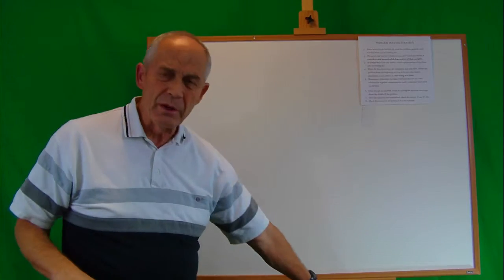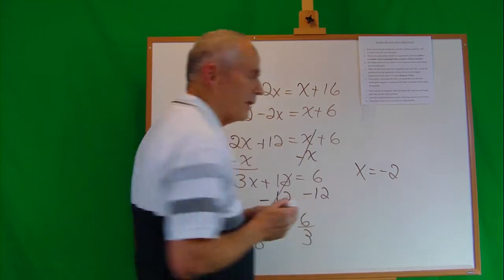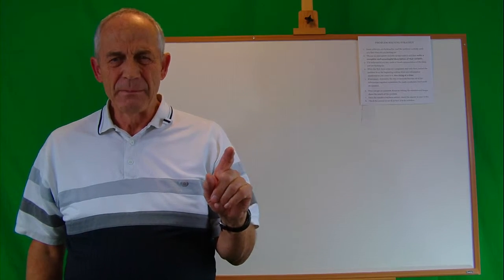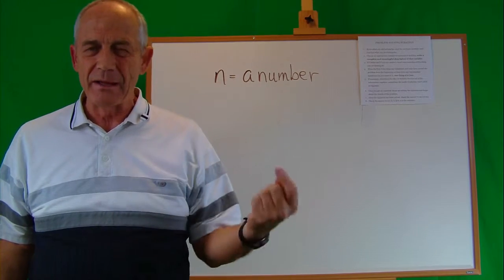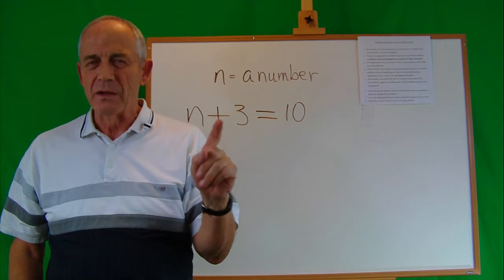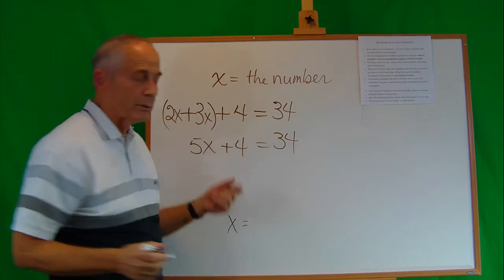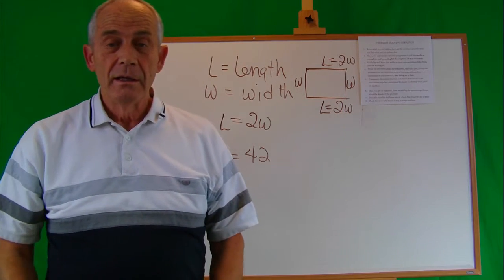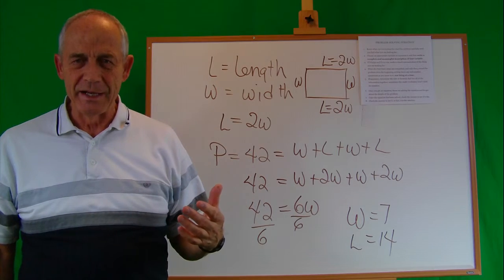Problem Solving Strategy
A very in-depth, step-by-step system for solving problems. Story problems don't have to be scary anymore. Just take it "one step at a time, it will be fine".